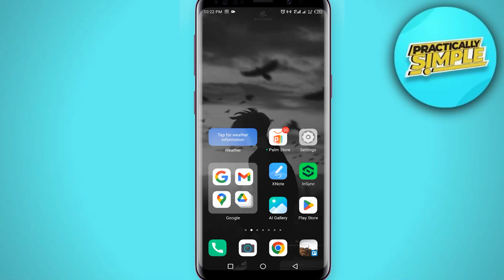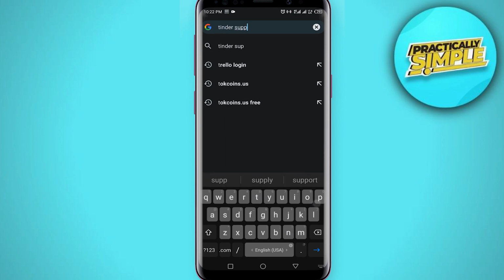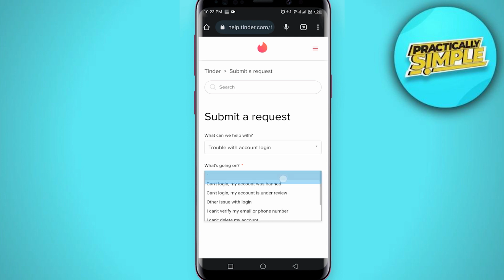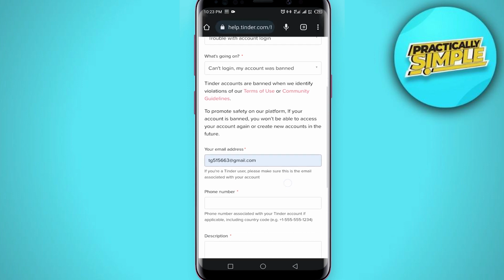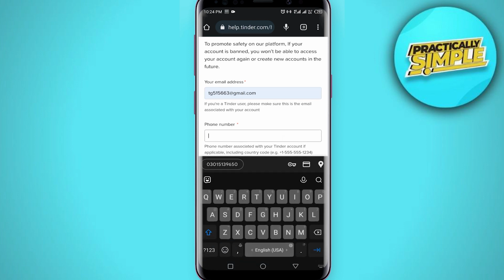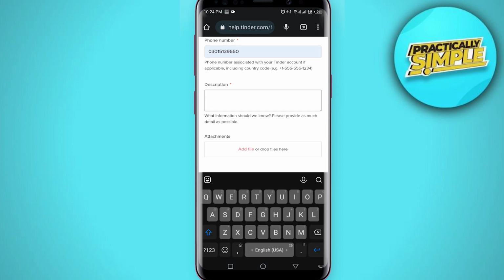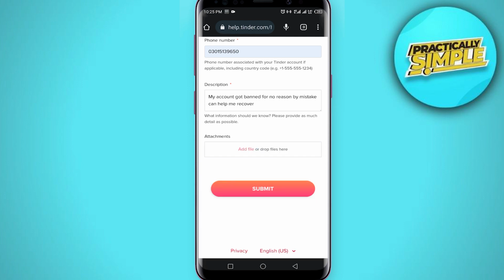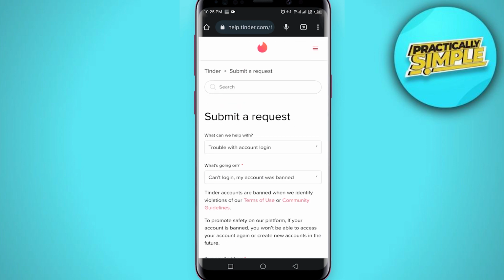How to Recover Tinder Account After Being Banned - Account has been banned From Tinder 2023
If you want to Find How to Recover Tinder Account After Being Banned  but don't know how to do it, then this tutorial is for you!

In this tutorial, I'm going to show you How to Recover Tinder Account After Being Banned .